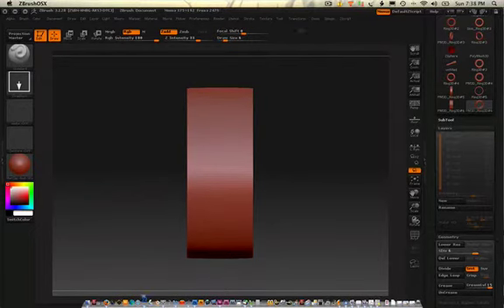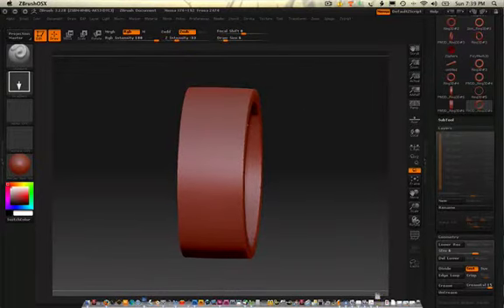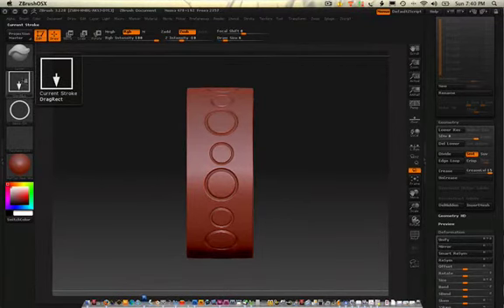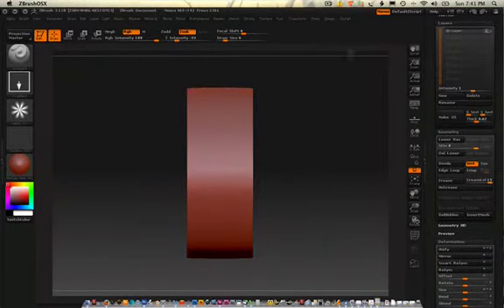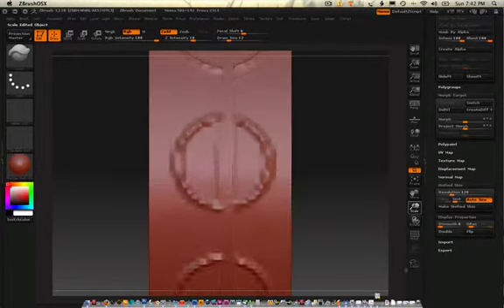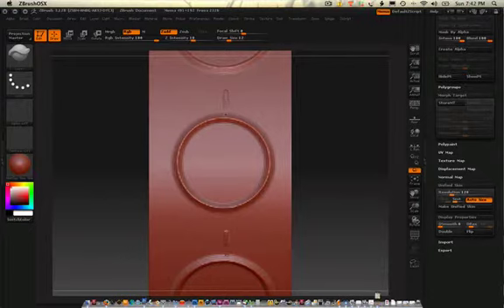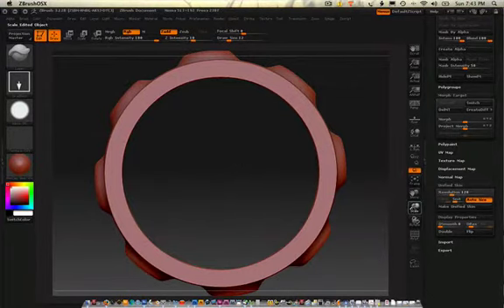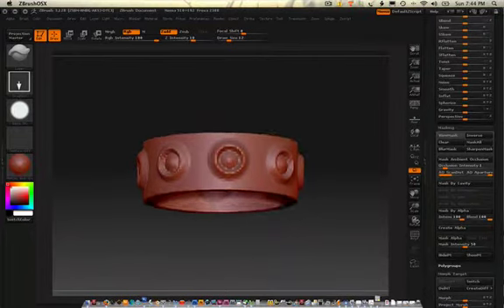0033 Zbrush (detailing a ring)